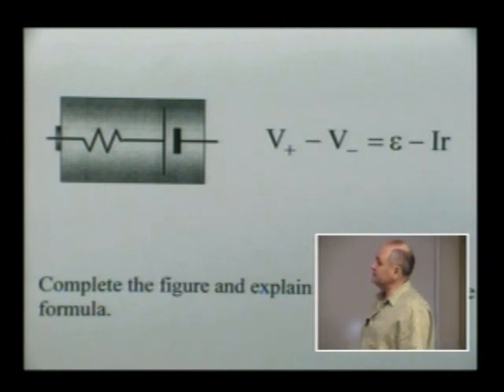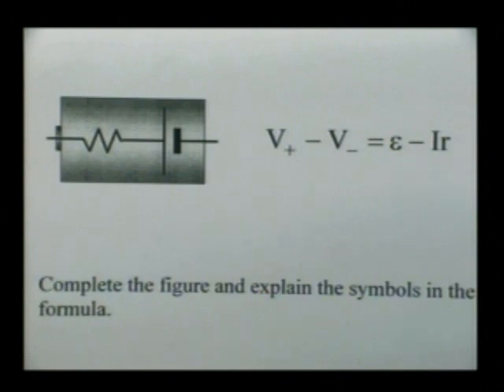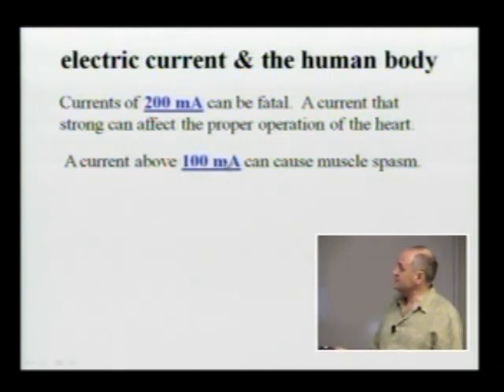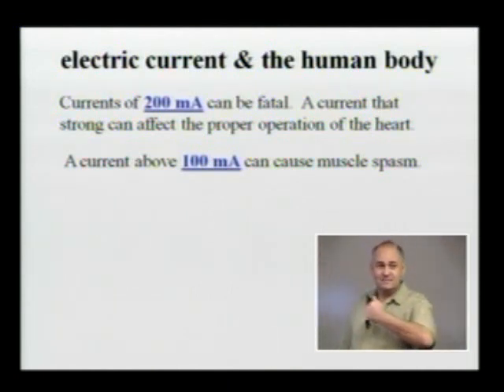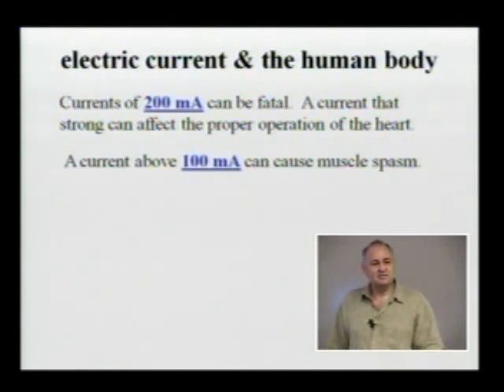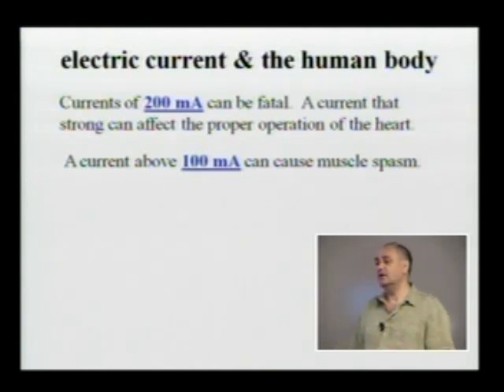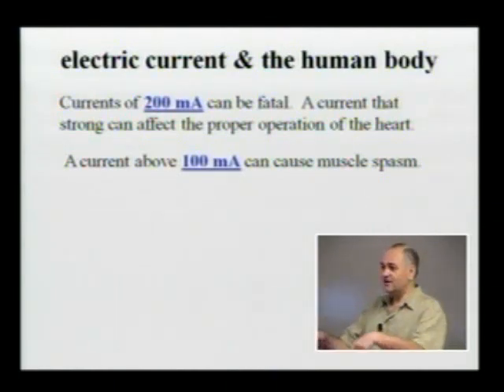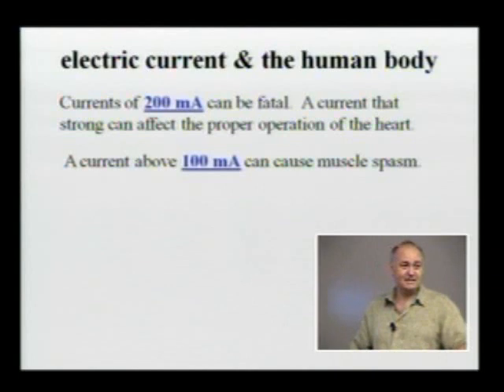Physcis 250 - Lecture 16 - Kirchoff's Rules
UMKC Physics Department's Professor Jerzy Wrobel explains Kirchhoffs rules and illustrates their applications.